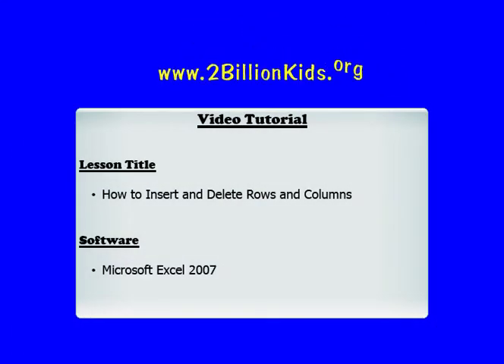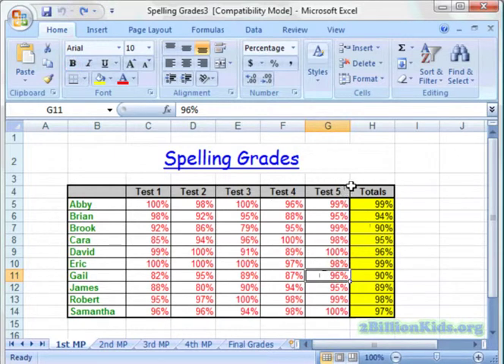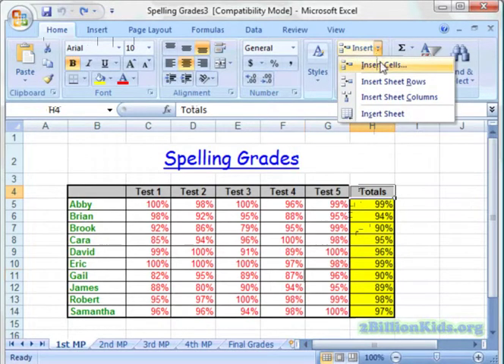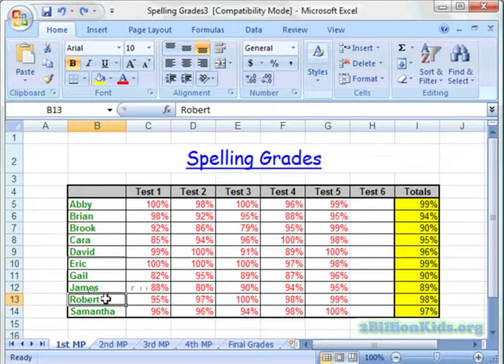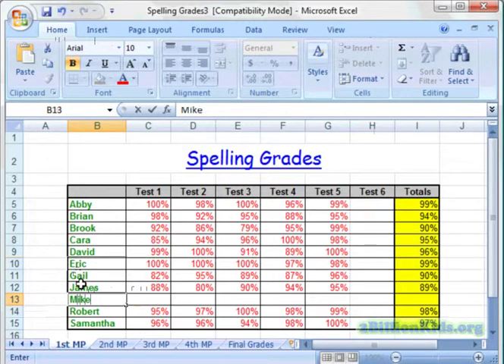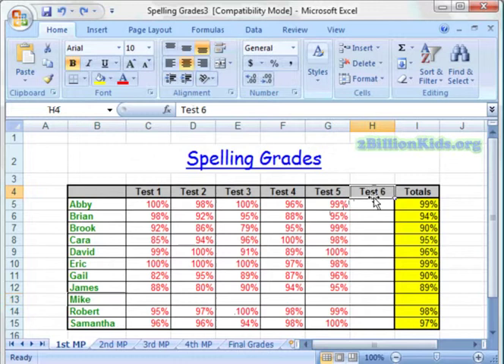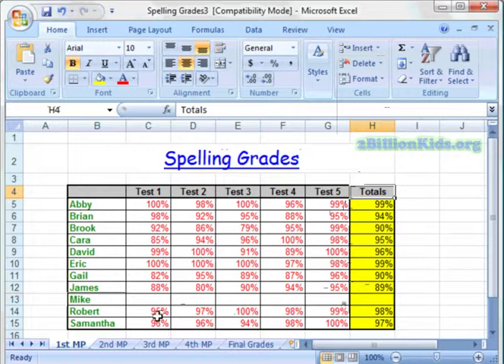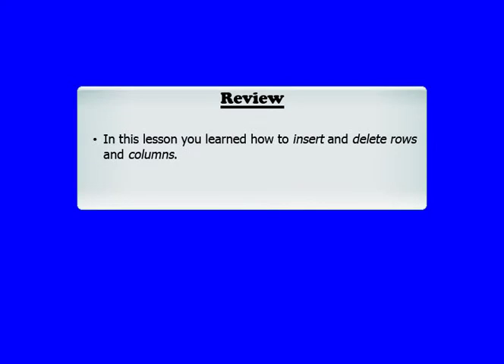Excel 2007 - Inserting and Deleting Rows and Columns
How to Insert and Delete Rows and Columns in Excel 2007